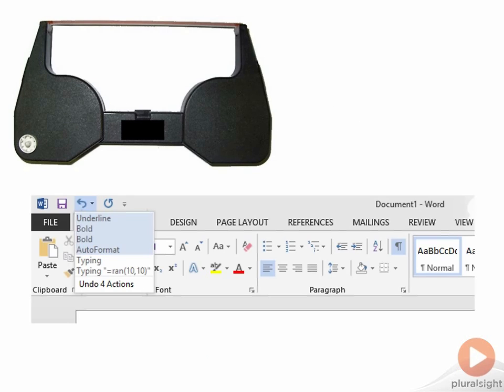08 01 Overview